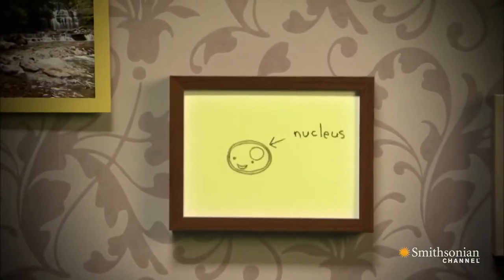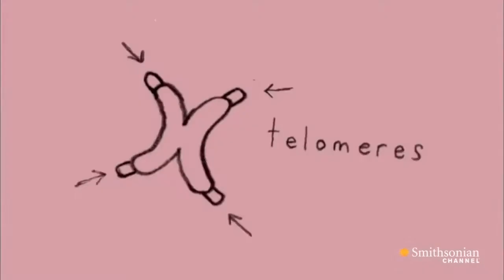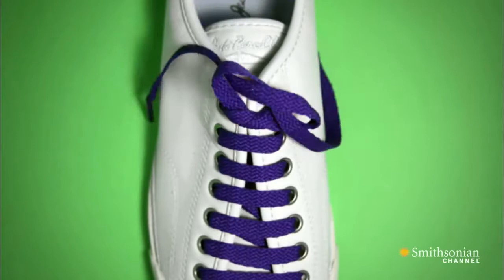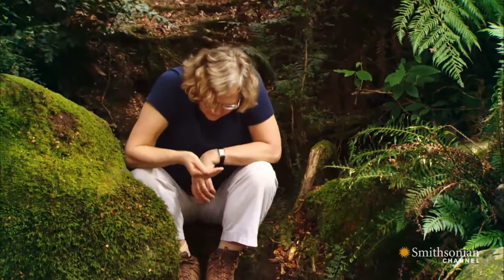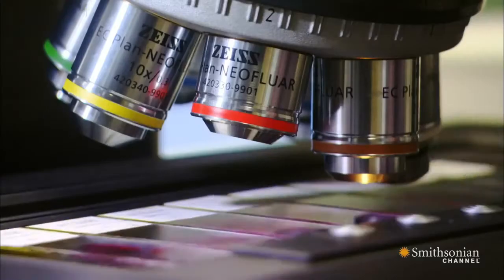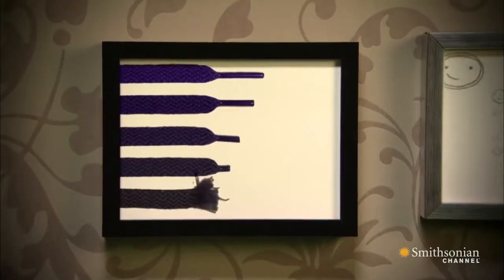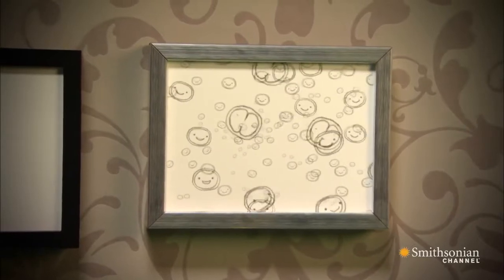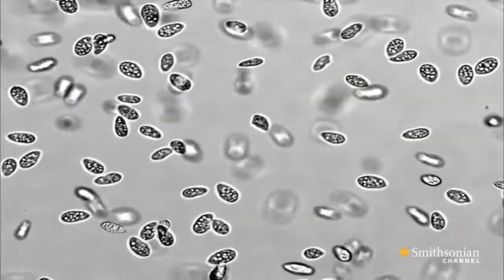What Is a Telomere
At the end of a chromosome, there's a protective tip called a telomere that wears away over time; understanding that is the key to understanding aging.